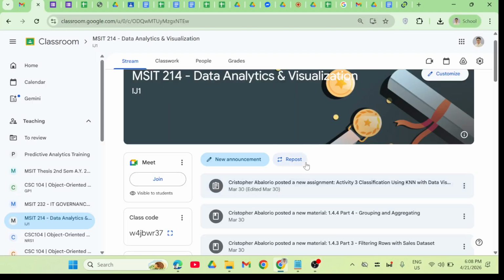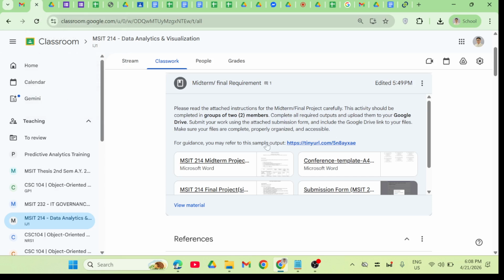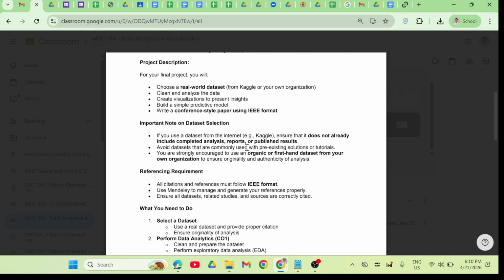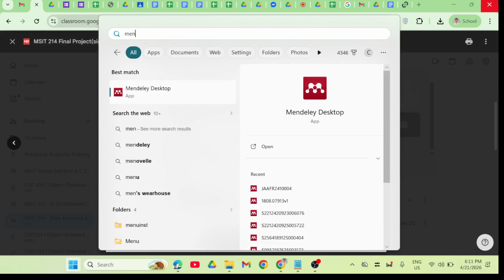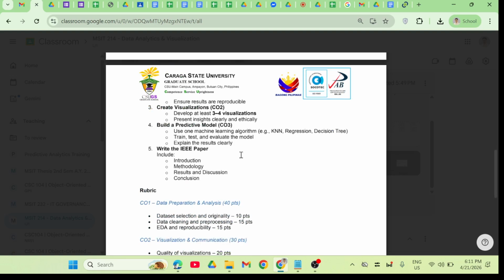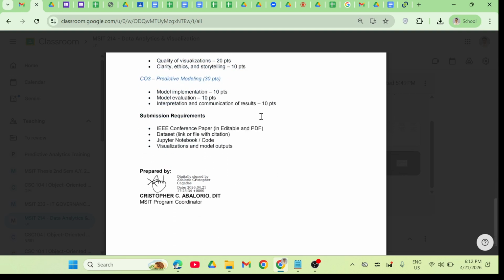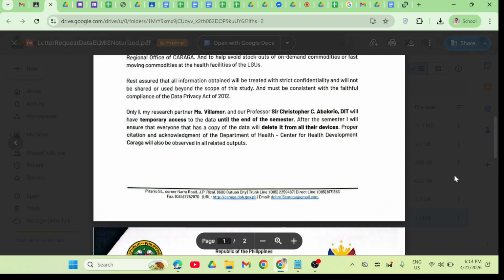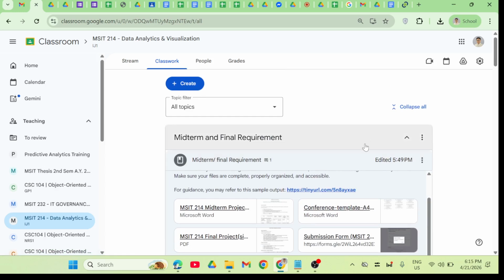MSIT 214 - Final Requirement